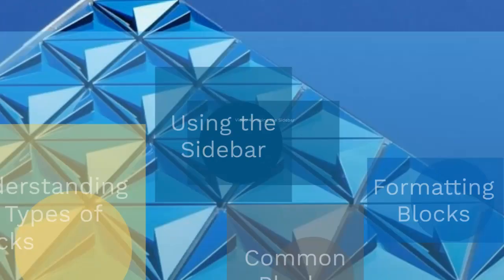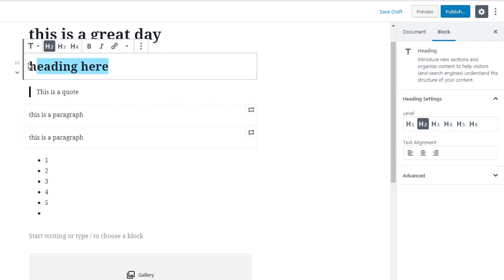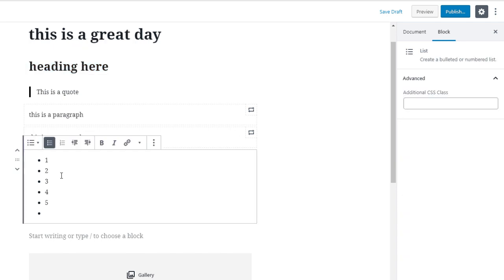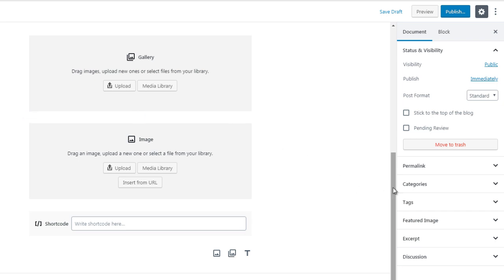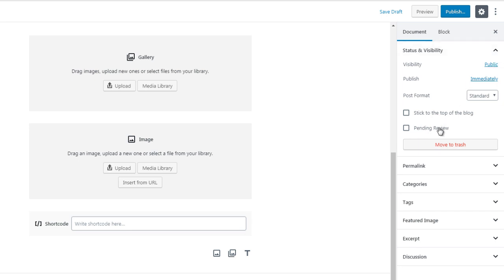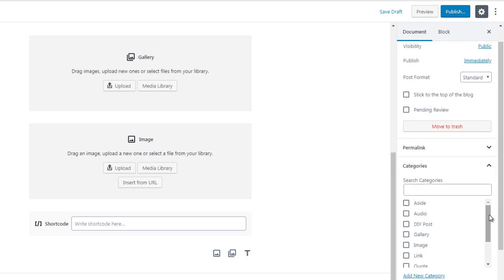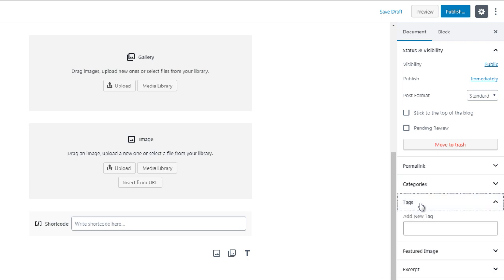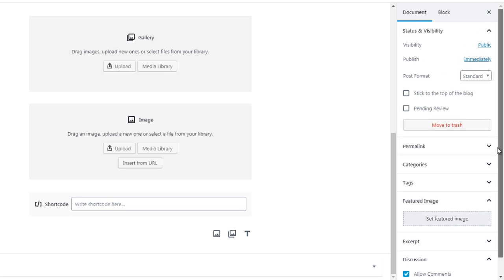video -Introduction to Gutenberg free courses video( part4)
1) video -Introduction to Gutenberg and why?

2) video -quick overviews user interface

3) video -understanding the types of blocks

4) video -using the sidebar

5) video -common blocks

6) video -formatting blocks

7) video -layout elements

8) video -not ready for Gutenberg?

9) video -more editor options

my chennal Technical caurse